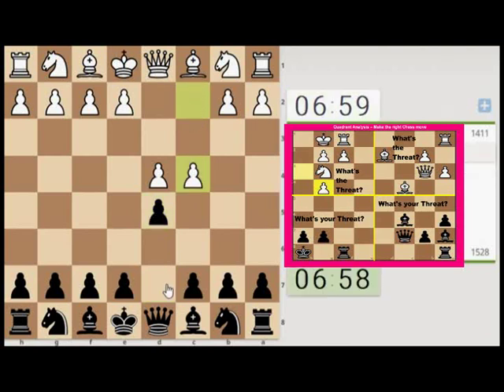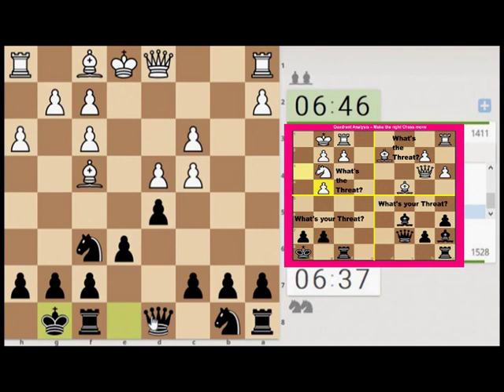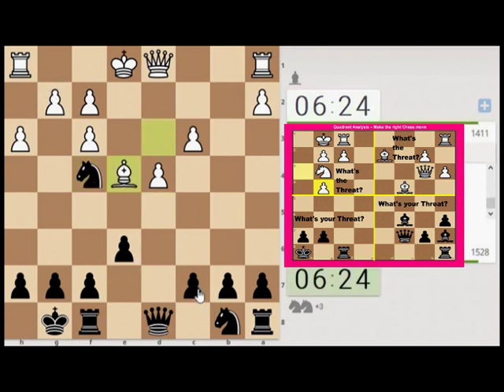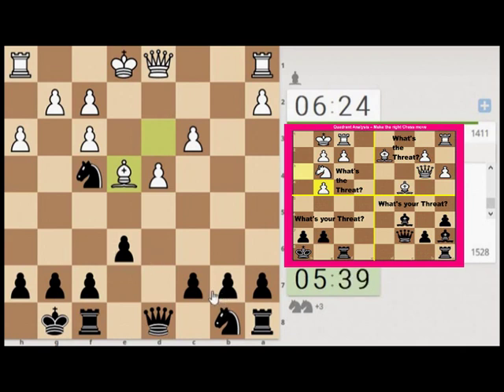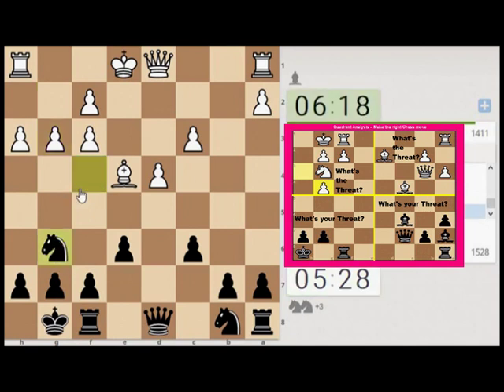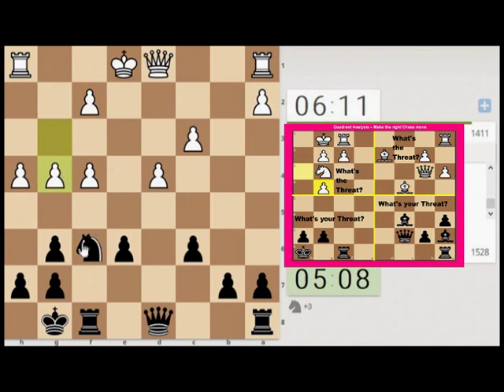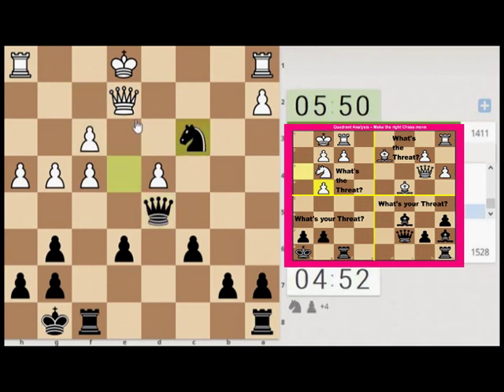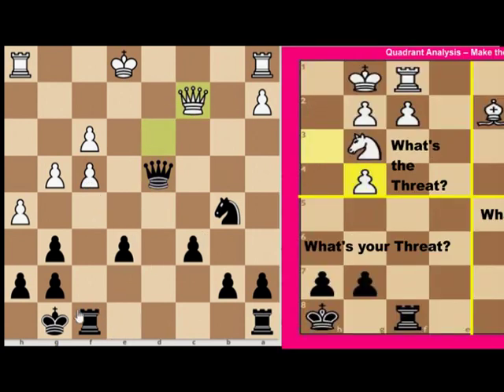Meeting a curious chess problem